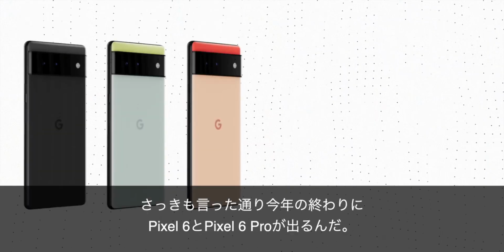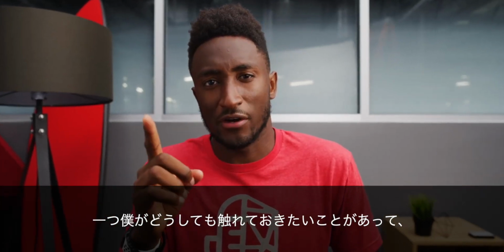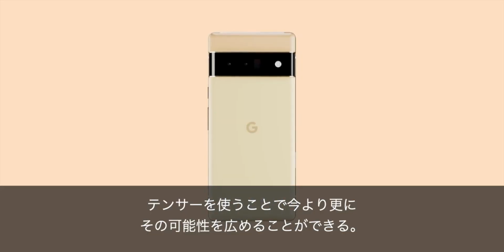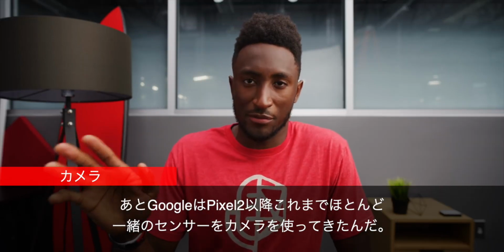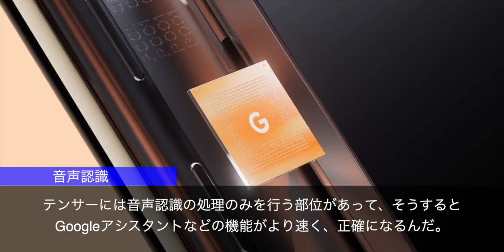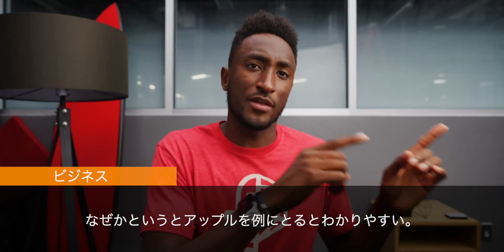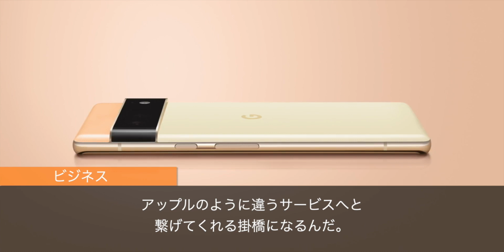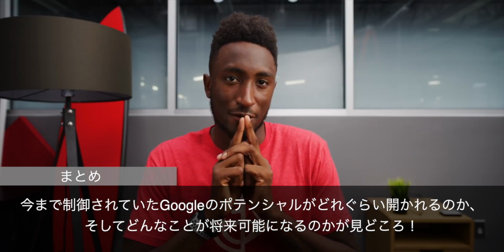【翻訳】期待大！Pixel 6（テンサーチップ搭載）の最速レビュー マーケス・ブラウンリー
アメリカのテック系Youtuber マーケス・ブラウンリー氏が
話題のGoogle自社製チップ搭載のスマホ Pixel 6の超最速レビューをしています。

元の動画：
Pixel 6's Tensor Chip: Let's Talk!

（本）
How Google Works (ハウ・グーグル・ワークス) ―私たちの働き方とマネジメント：

※このチャンネルは、日本であまり知られていない
海外の有名Youtuberを中心に、
翻訳と切り抜きでわかりやすく紹介しています。